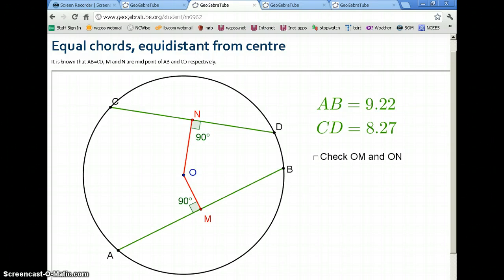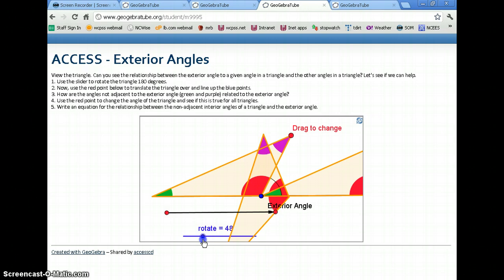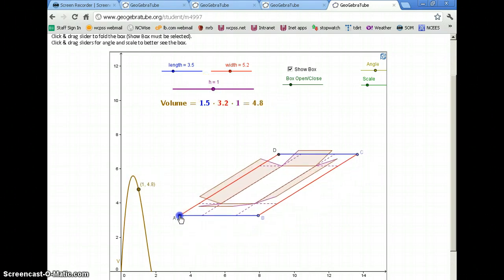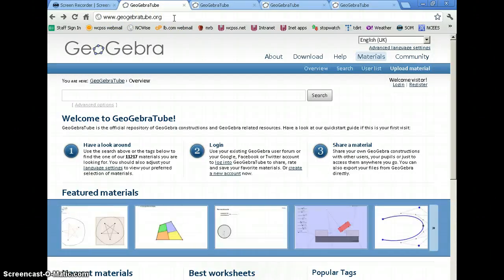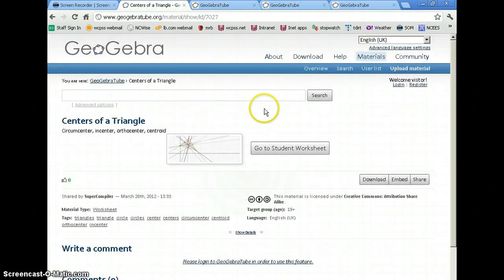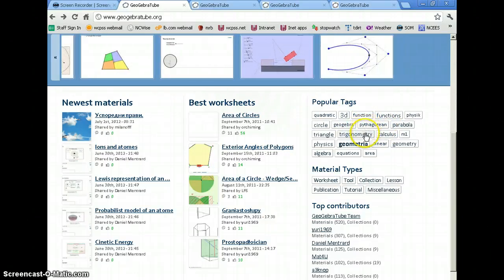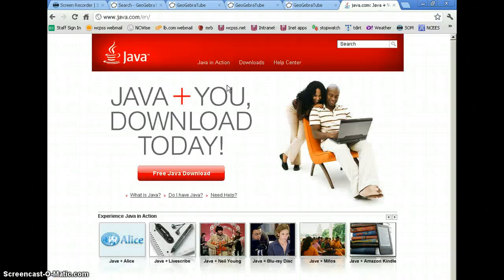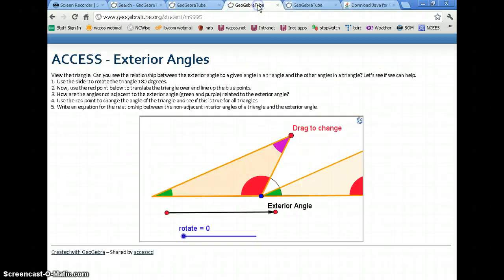Introduction to Geogebra, Part 1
Learn about Geogebra without having to download or install anything.